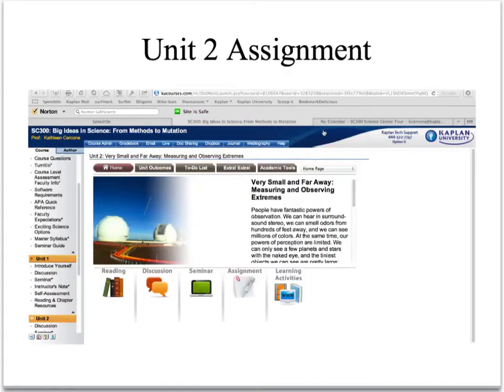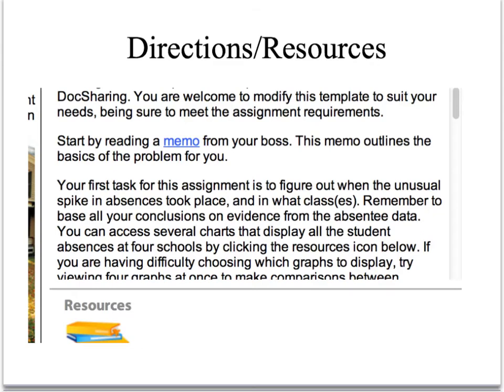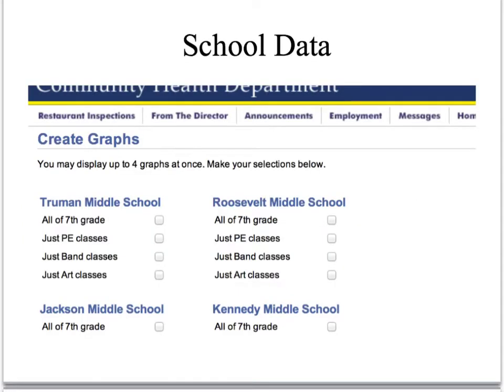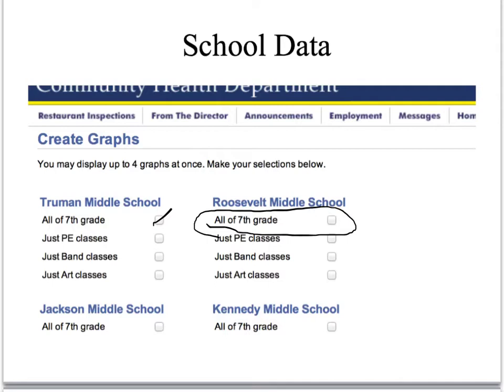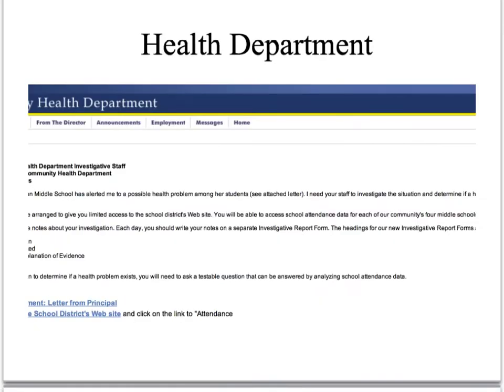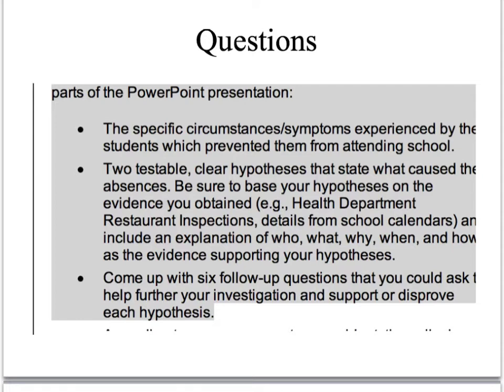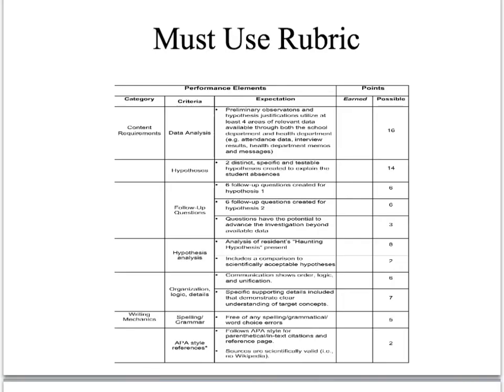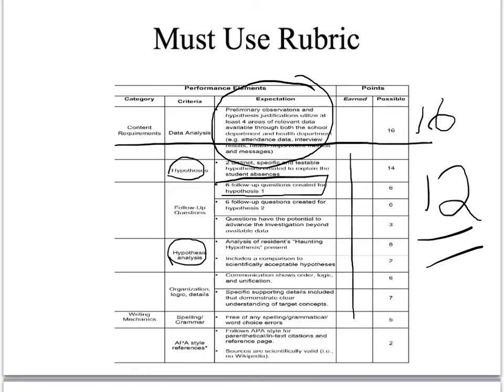Unit 2 project help Narrated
unit 2 is reviewed to help u get an A